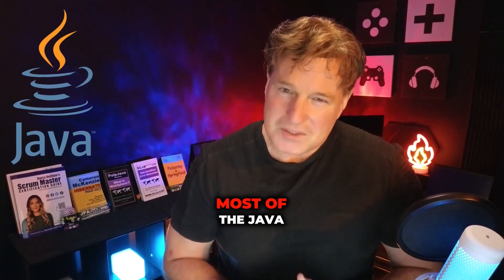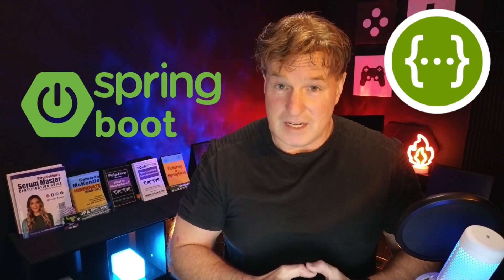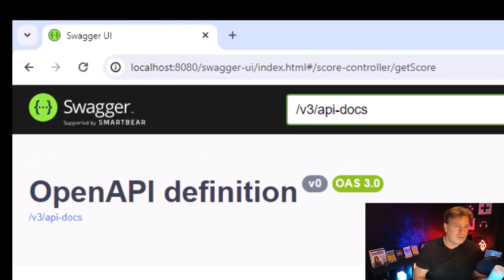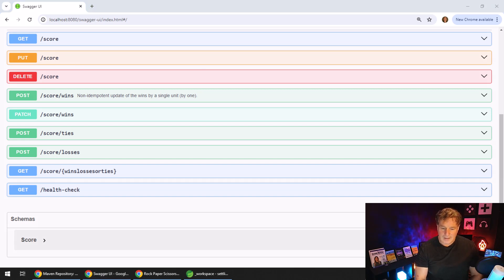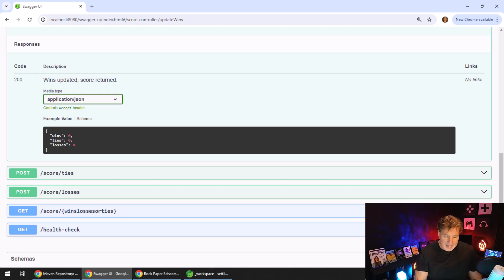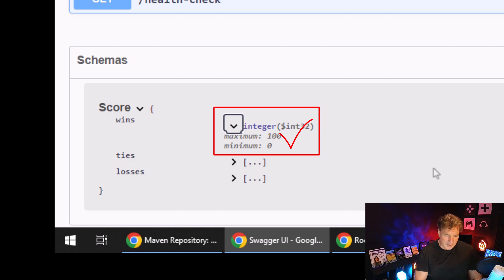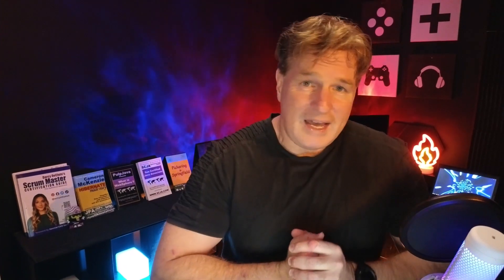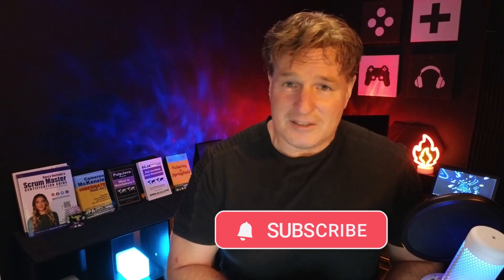Swagger UI Tutorial for REST API Developers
Learn how to use Swagger Java Annotations to document REST APIs written in Java and Spring Boot.

AI says...

Swagger and OpenAPI annotations play a crucial role in documenting RESTful APIs in Java and Spring Boot by providing a standardized way to describe the API's structure, behavior, and endpoints. Here's how they help and why they are important:

How Swagger and OpenAPI Annotations Help
Automatic Documentation Generation:

Ease of Use: By using annotations, you can automatically generate comprehensive API documentation directly from your codebase without manual effort. This ensures that the documentation is always up-to-date with the actual implementation.
Visibility: It provides a clear and concise view of available endpoints, request parameters, response formats, and other relevant information.
Interactive API Explorer:

Swagger UI: The generated documentation often comes with an interactive user interface (Swagger UI) that allows developers to explore and test the API endpoints. This makes it easier to understand and interact with the API.
Ease of Testing: Developers can test API endpoints directly from the UI, which helps in verifying the API functionality without needing separate tools.
Standardization and Consistency:

OpenAPI Specification: Using OpenAPI annotations ensures that the API adheres to a widely accepted standard for API descriptions. This consistency is beneficial for both internal teams and external consumers.
Interoperability: Adhering to a standard makes it easier to integrate with other tools and services that support the OpenAPI Specification.
Why They Are Important
Improved Collaboration:

Clarity for Developers: Clear and precise documentation improves understanding among developers, which enhances collaboration and reduces the learning curve for new team members.
Non-Technical Stakeholders: Provides non-technical stakeholders (like project managers or clients) with a better understanding of the API capabilities and usage.
Enhanced Maintenance:

Consistency: Keeping the documentation synchronized with the codebase reduces the risk of outdated or inconsistent documentation, making maintenance easier and more reliable.
Reduced Errors: Accurate documentation helps in reducing errors during development and integration phases.
Client Generation:

Code Generation: Tools like Swagger Codegen can use the OpenAPI documentation to generate client libraries in various programming languages, simplifying the process of integrating with the API.
SDKs and Stubs: Facilitates the creation of SDKs and server stubs, streamlining the development process for both server and client sides.
API Evolution:

Versioning: Helps in managing API versions and documenting changes between different versions, aiding in smoother API evolution and backward compatibility.
In summary, Swagger and OpenAPI annotations streamline the documentation process, ensure consistency and accuracy, enhance collaboration, and provide a better developer experience through automated tools and interactive interfaces. These benefits contribute significantly to the overall efficiency and effectiveness of API development and maintenance.